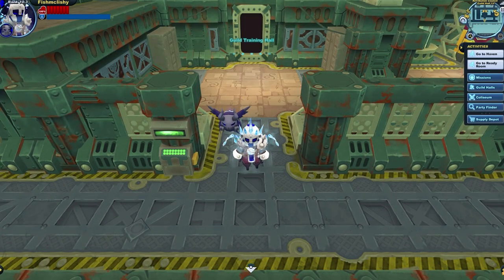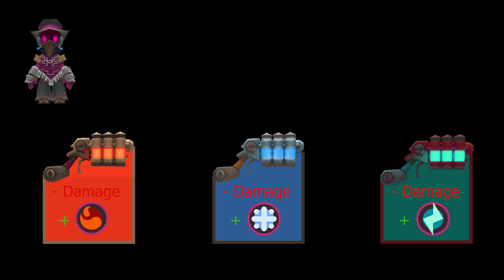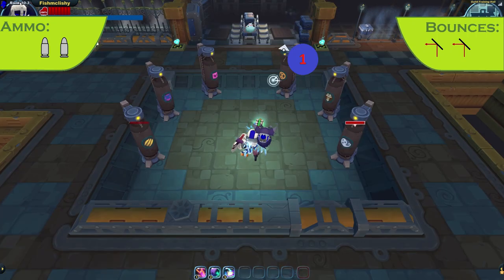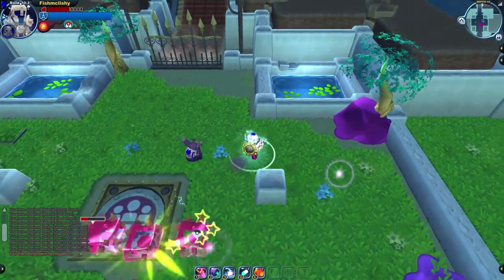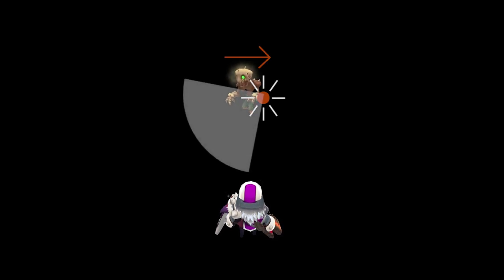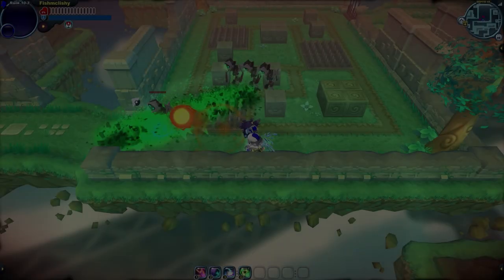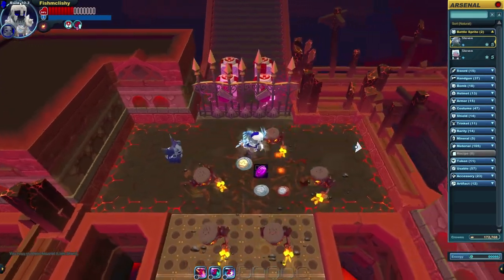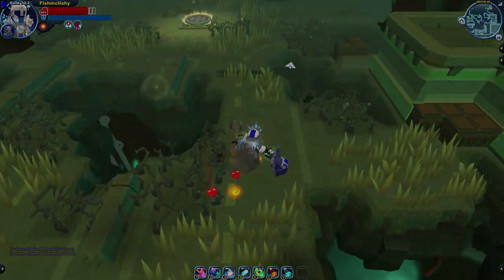Spiral Knights Gun Guides Ep. 2: Alchemers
Do you have a favorite gun family you would like to see me cover, or a new idea for content? Let me know!